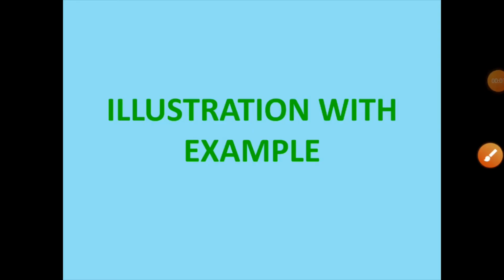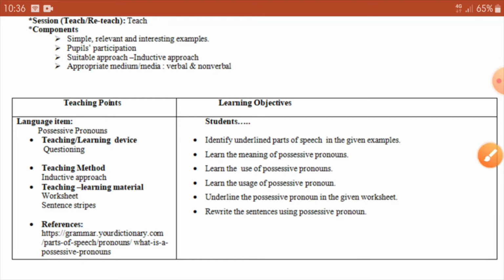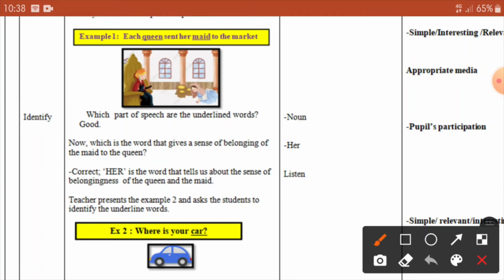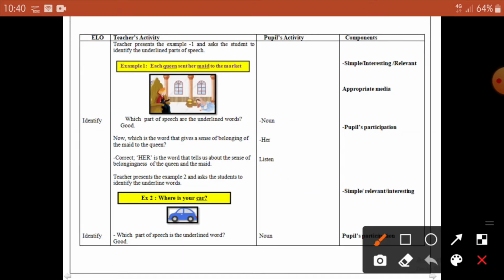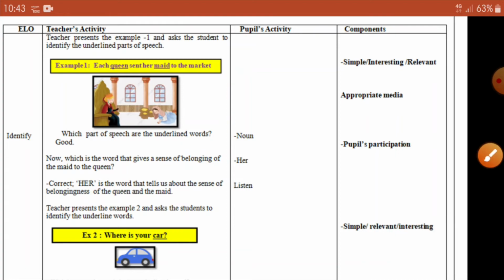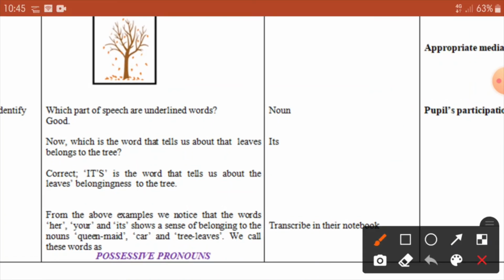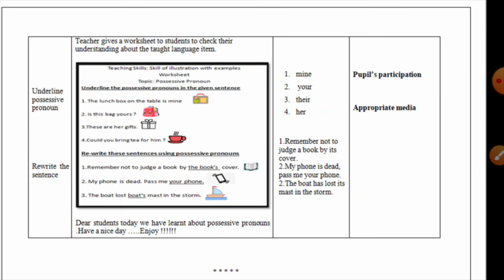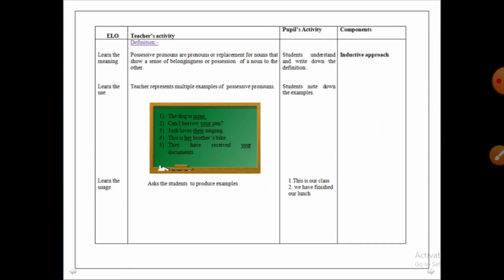Illustration with examples - Episode I Dr.Jyotsna Sharma